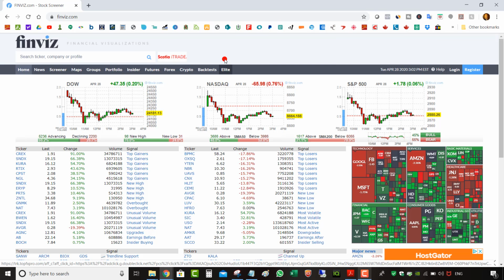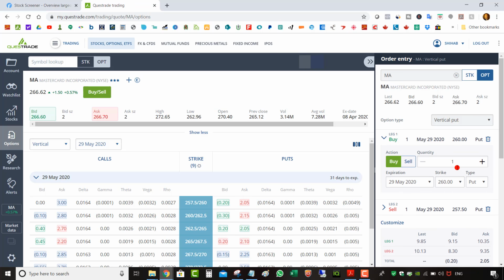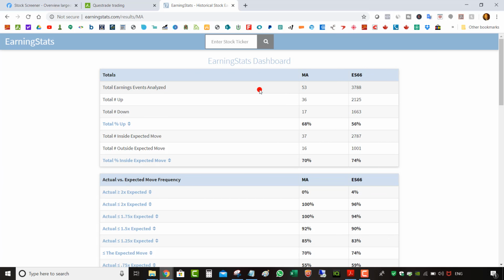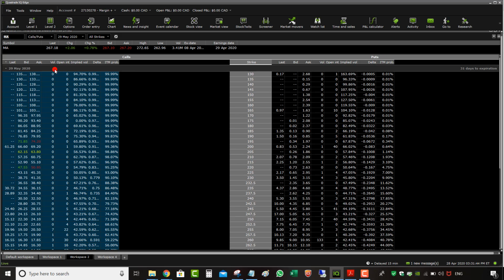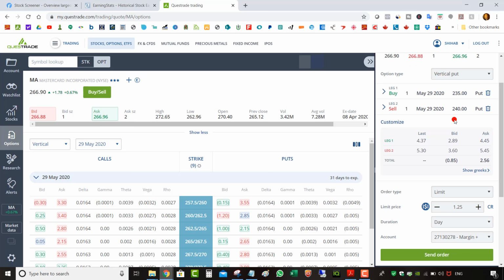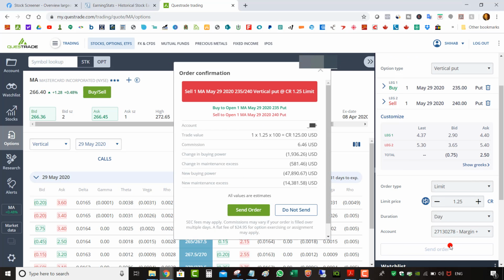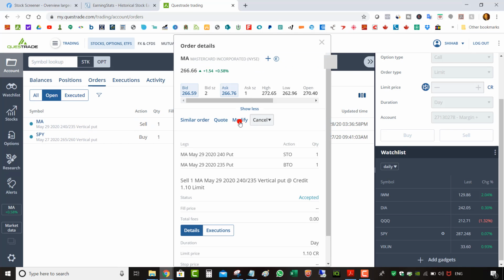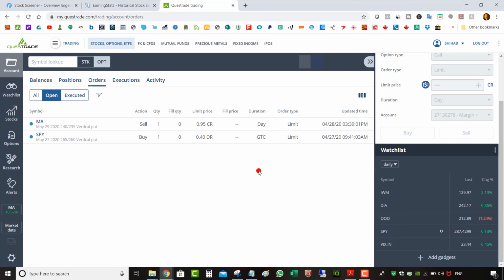MASTERCARD Earnings Trade Live on Questrade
KEY: 39138408S1